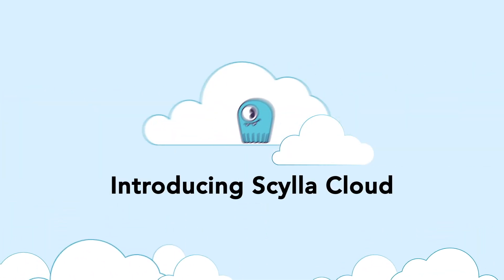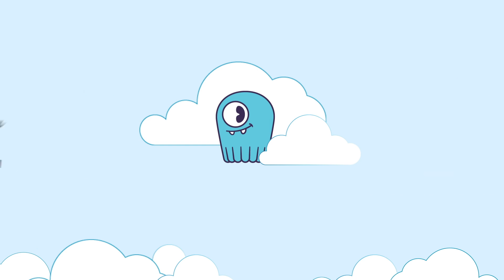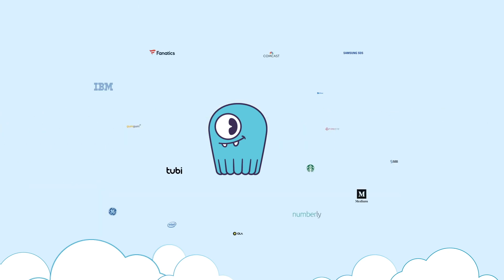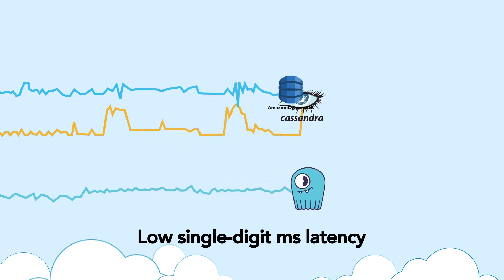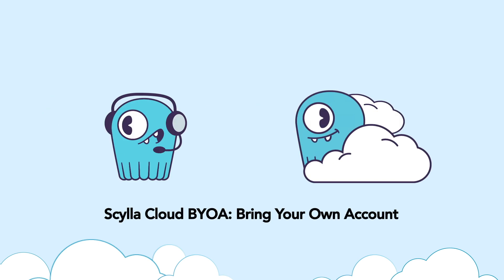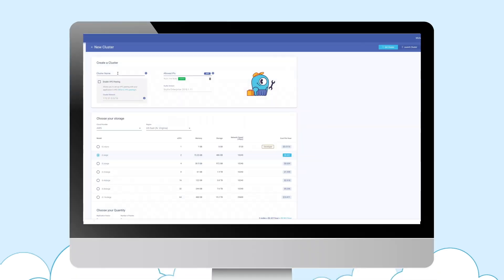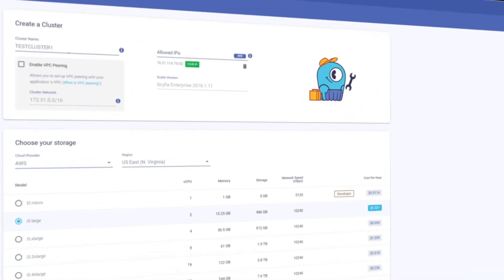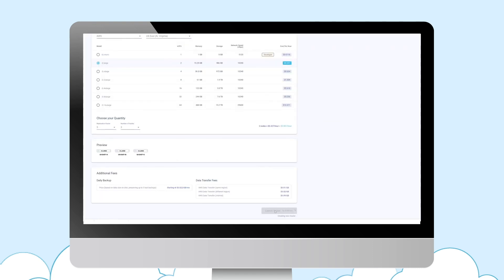ScyllaDB Cloud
Create real-time applications that run at global scale with the industry’s most performant NoSQL database, now available as a highly affordable DBaaS. Sparing your team from database administrative tasks, Scylla Cloud gives you access to fully managed Scylla clusters with automatic backup, repairs, performance optimization, security hardening, 24*7 maintenance and support. All for a fraction of the cost of other DBaaS providers.

Scylla delivers, consistent low-single-digit latencies. A recent Yahoo! Cloud Serving Benchmark (YCSB) shows Scylla p95 latency as one-third that of Amazon DynamoDB. Our prices are even lower — as much as one-fifth what you’d pay for the same workload on DynamoDB.